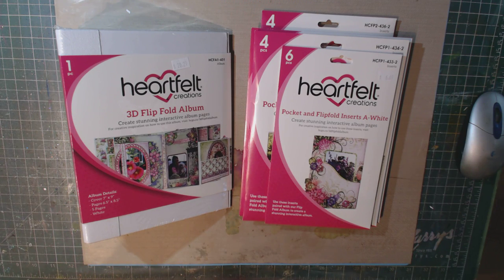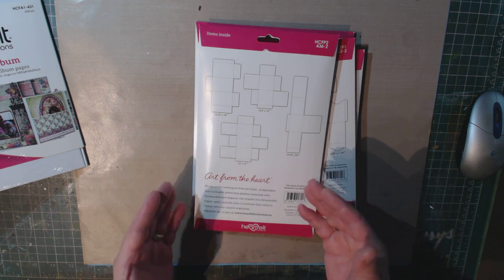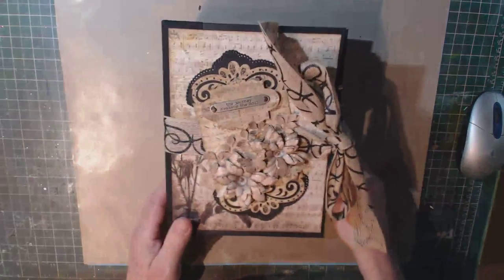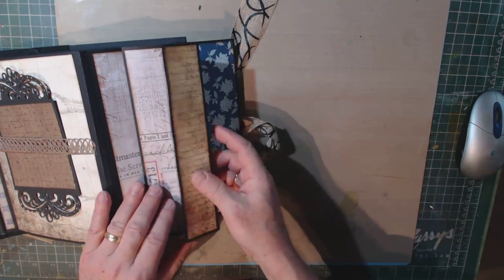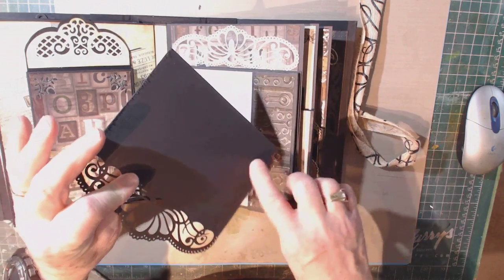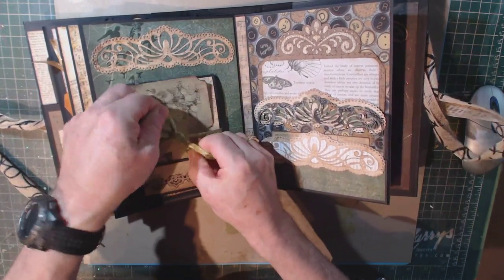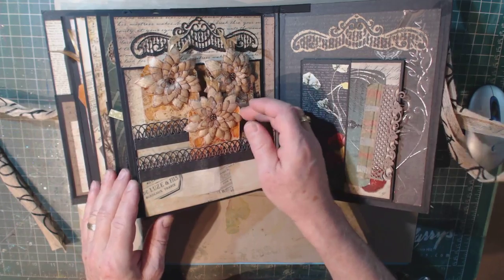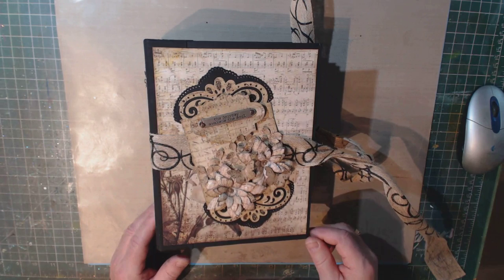Class Act Oshawa - Heartfelt Creations 3D Flip Fold Album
The Heartfelt Creations 3D Flip Fold Album- Review